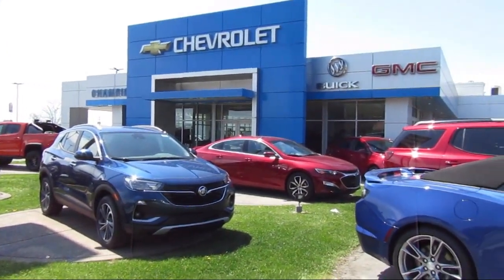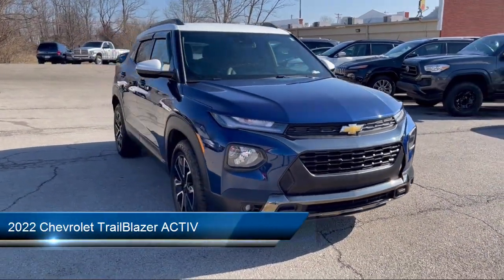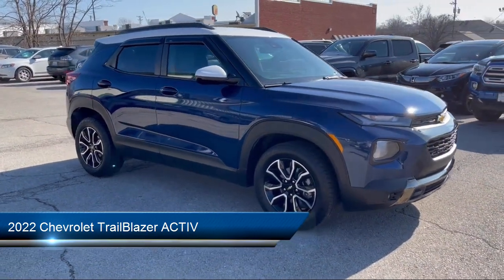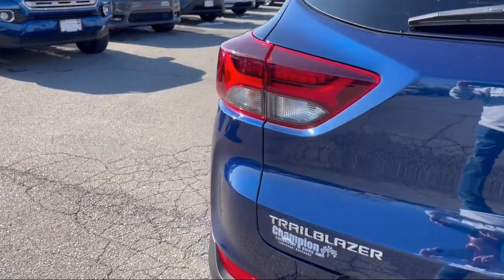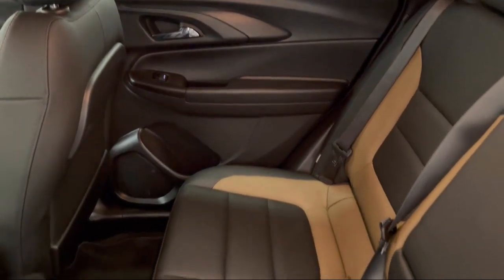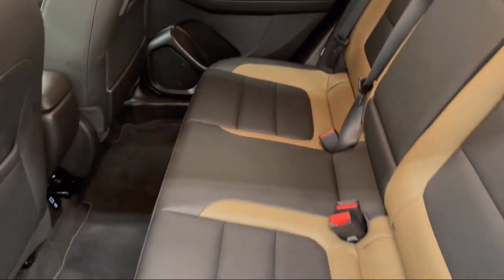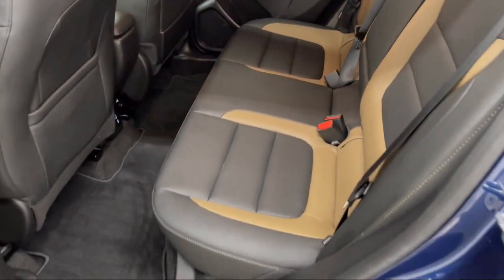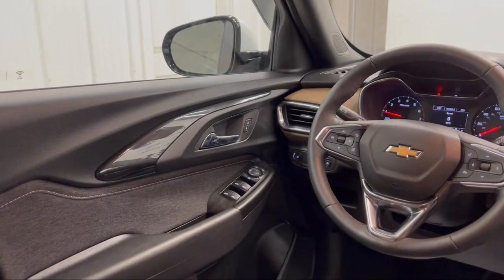2022 Chevrolet TrailBlazer ACTIV Sport Utility LaGrange Shelbyville Louisville Carrollton Jeffer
2022 Chevrolet TrailBlazer ACTIV Sport Utility Stock Number: 23282A Vin:KL79MVSL7NB097920.